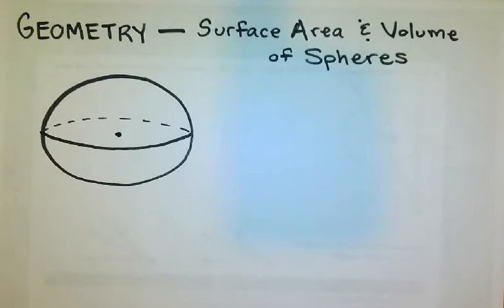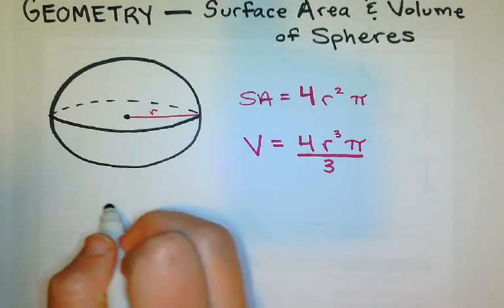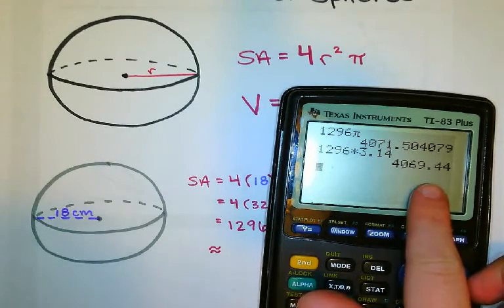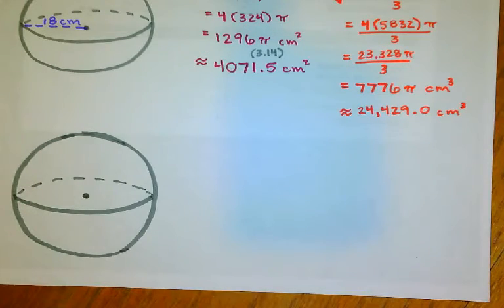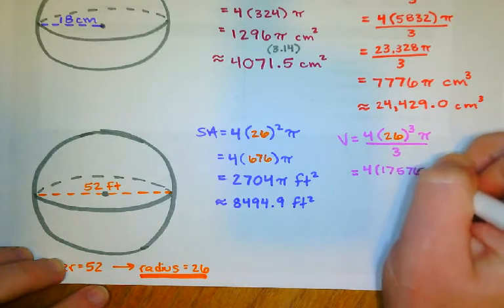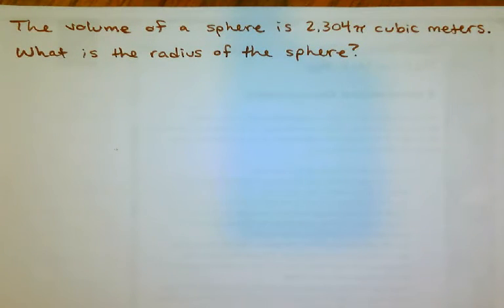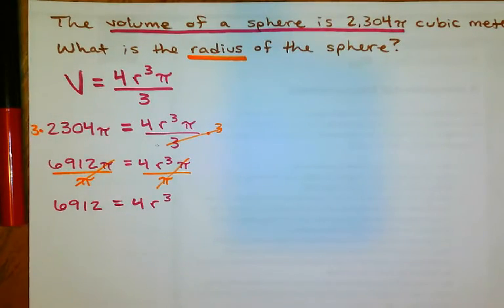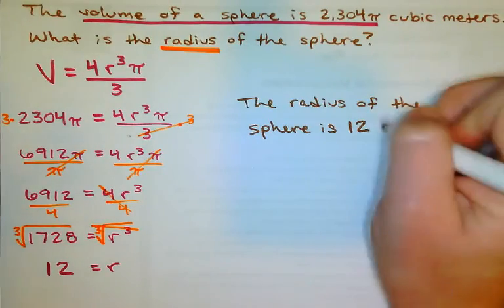Surface Area & Volume of Spheres